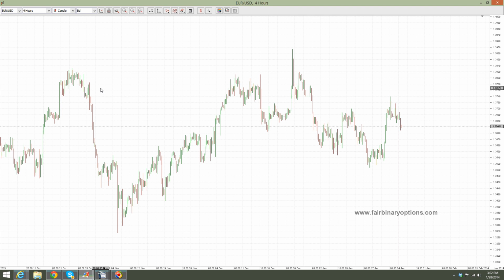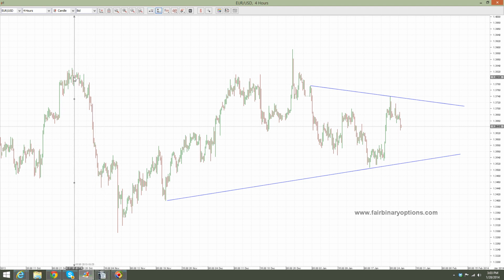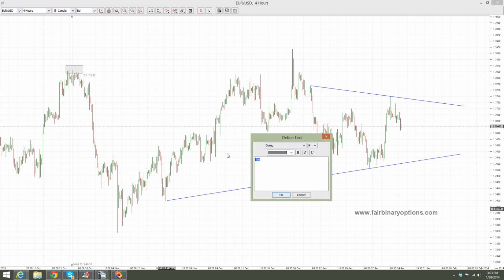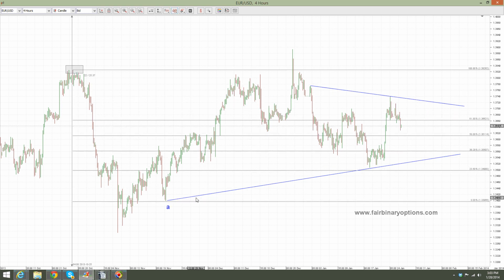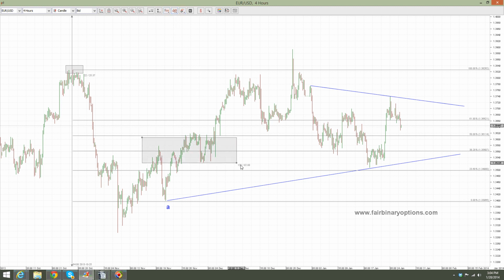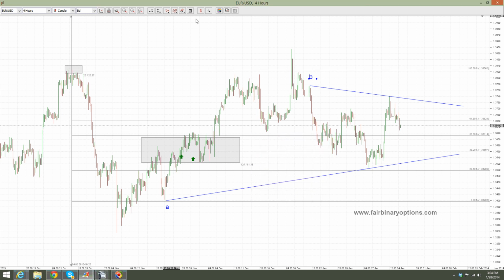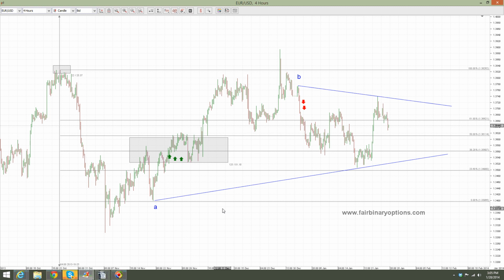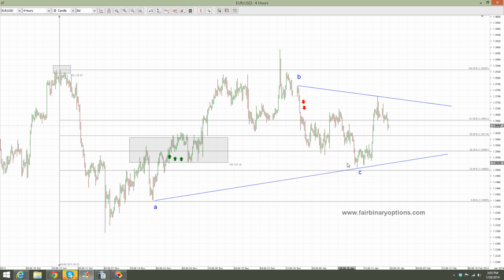Fibonacci Retracement Part 2 | Binary Options Trading Strategies